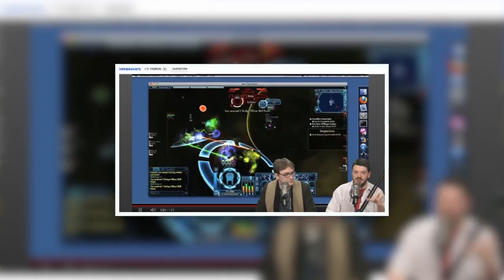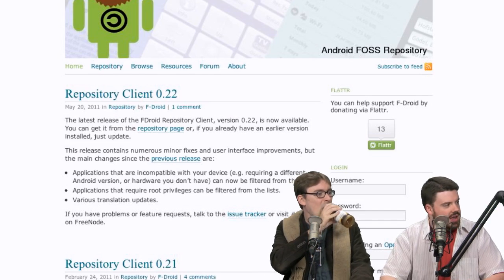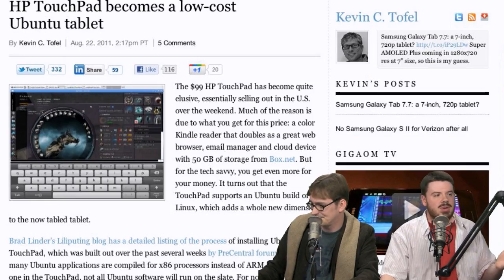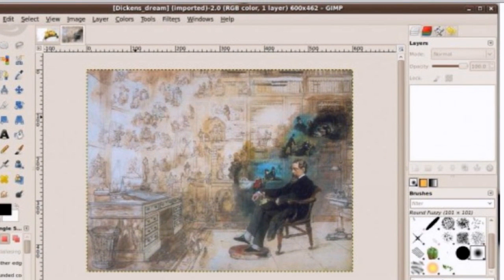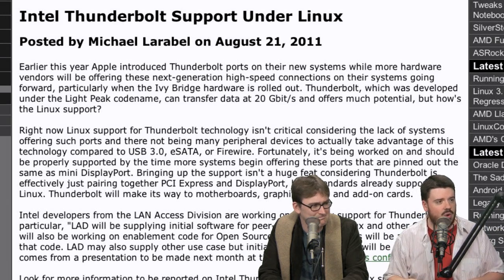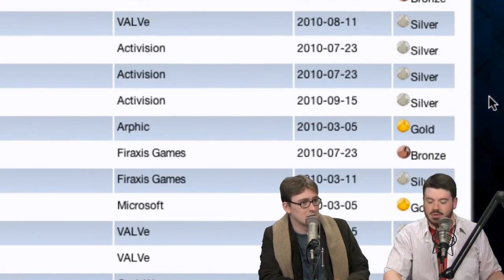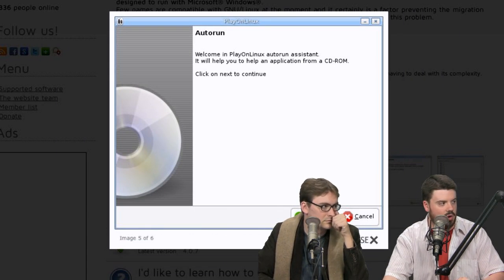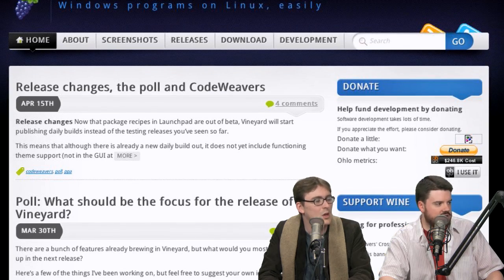Windows Game on Linux | LAS | s18e04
Work out your trigger finger, and get ready to play Windows games on Linux. We?ve got the tips for you to frag from the desktop you love!

THEN - We list off the top 10 new features of Ubuntu 11.10 and Fedora 16, plus so much more!